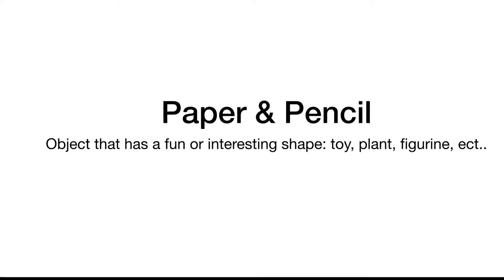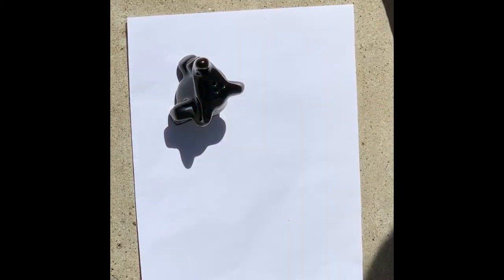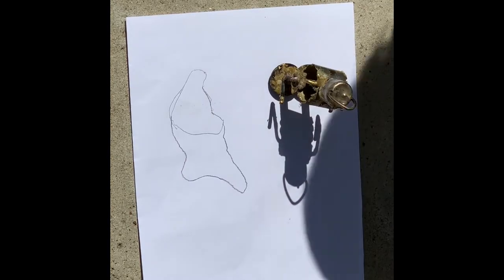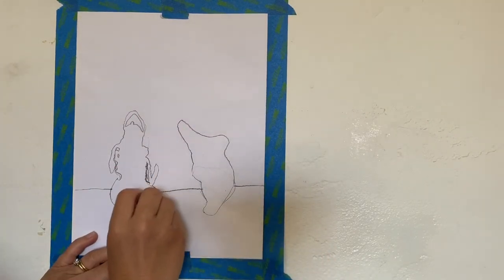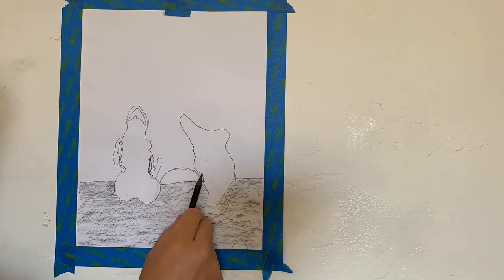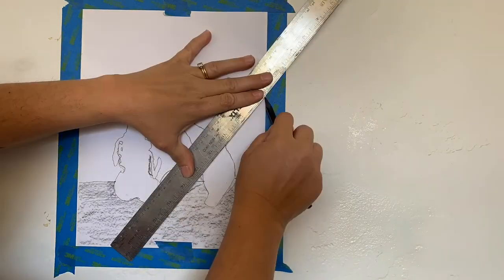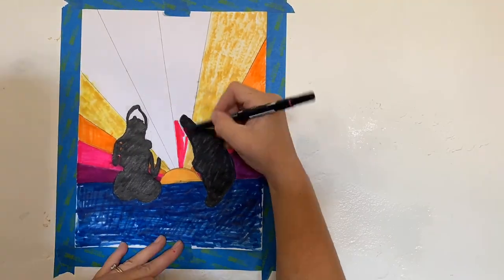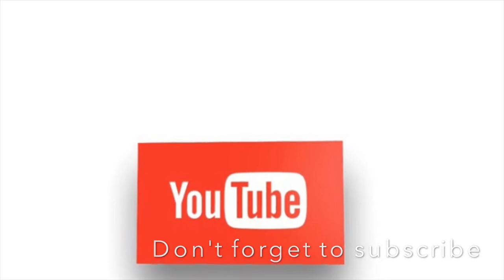ARTCLASS WITH MRS. D: NEGATIVE/POSITIVE SPACE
Today’s lesson is all about positive and negative space! We will how to create the illusion of depth while telling to story of two shadows. This project is fun for the whole family with easy to follow instructions.